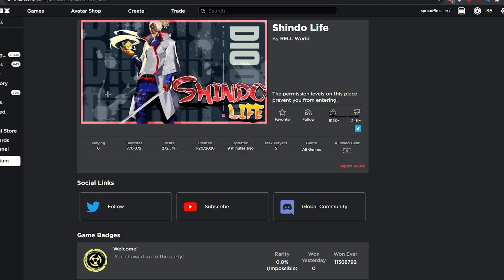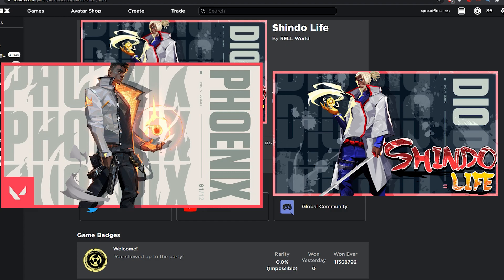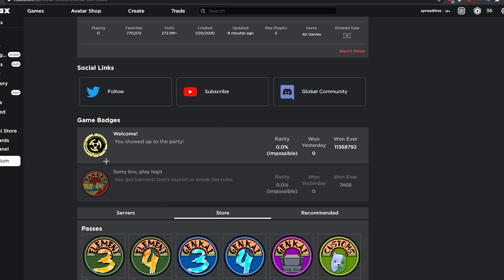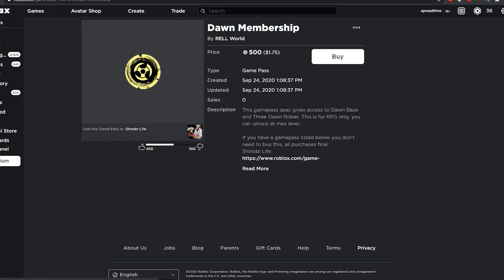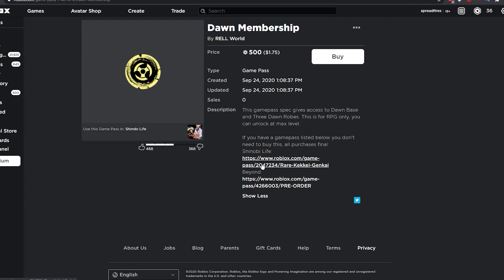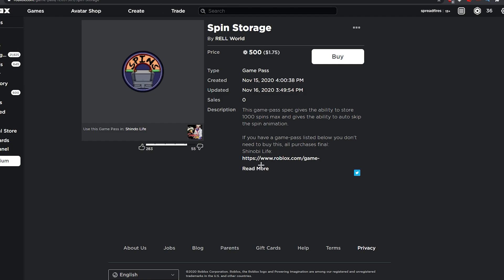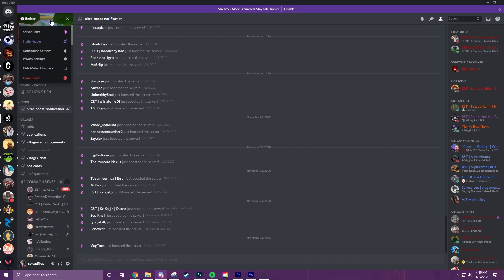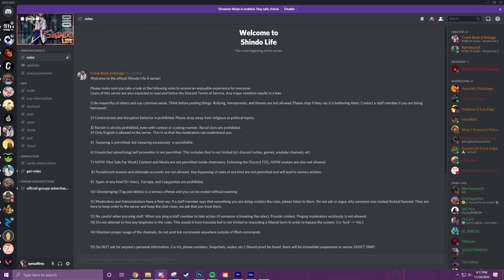Shinobi Life 2 being rebranded into "Shindo Life" + Changes